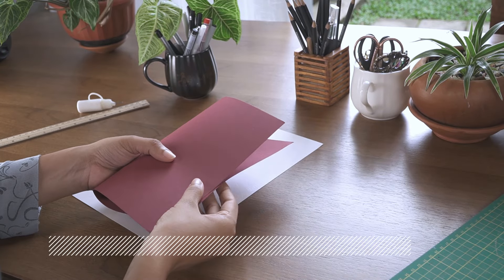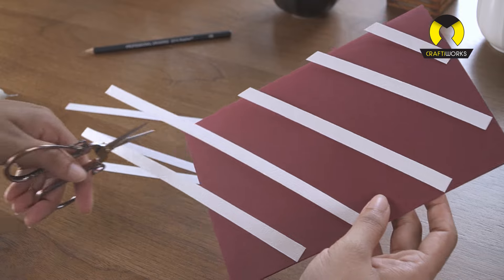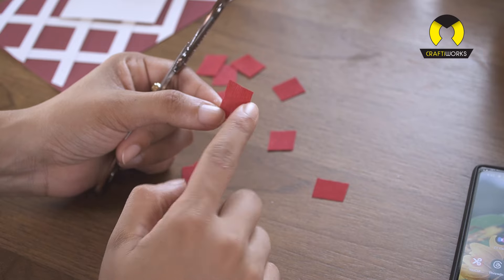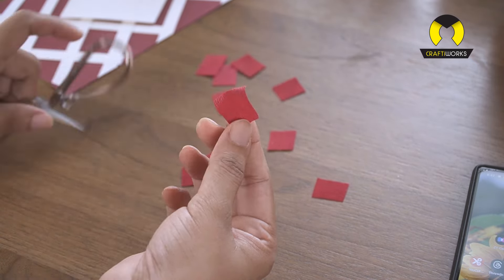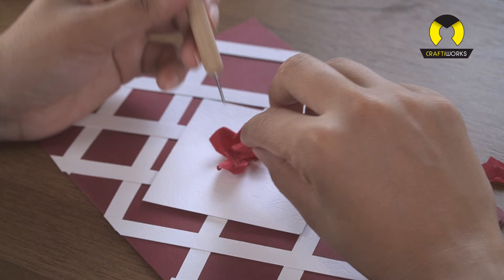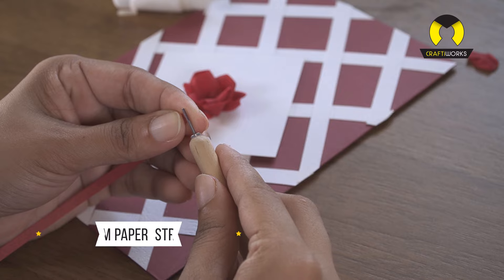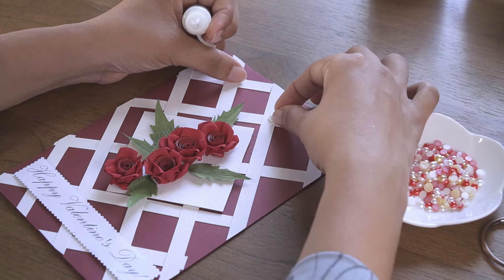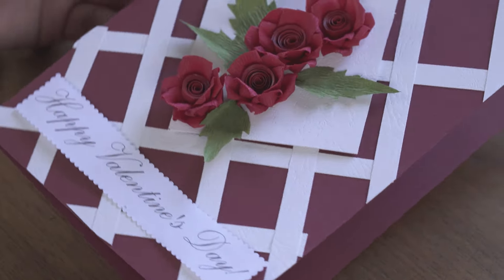DIY Valentine's Day Card: Crepe Paper Rose and Leaves Design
Create a heartfelt and romantic gesture this Valentine's Day with our easy-to-follow tutorial on making a beautiful card featuring a crepe paper rose and leaves. Ideal for those who want to gift something unique and handmade, this card is not just a craft but a memorable token of love.
Crepe Paper
Track Info: Gently - AShamaluevMusic.